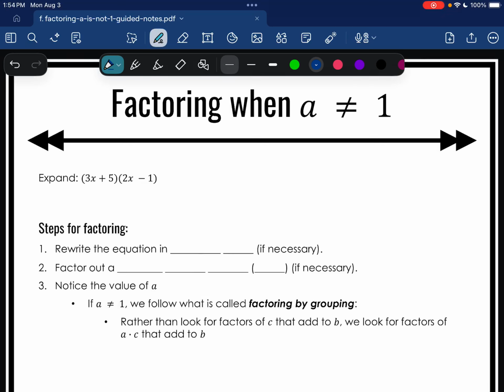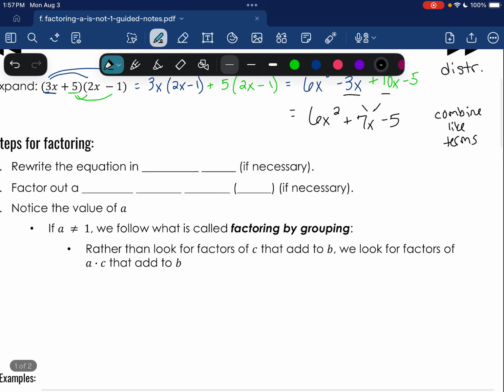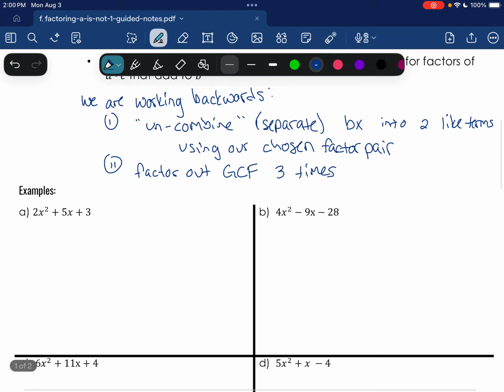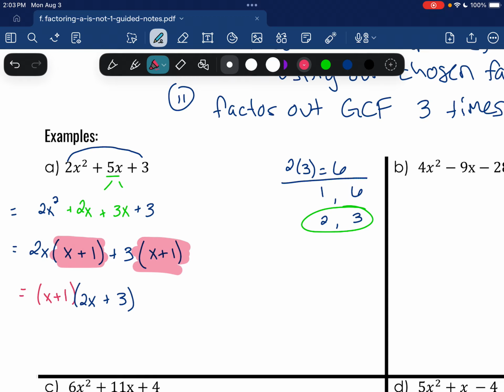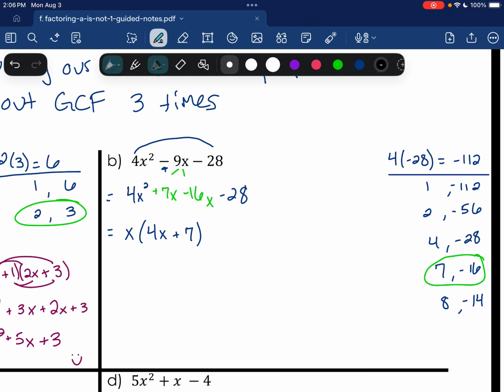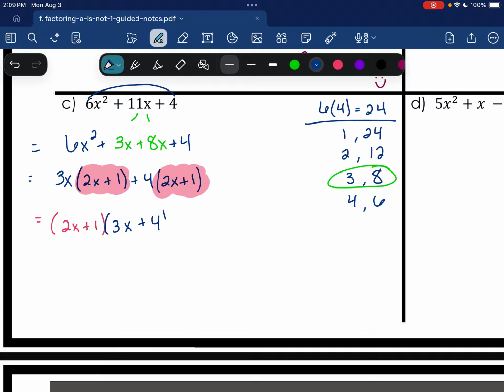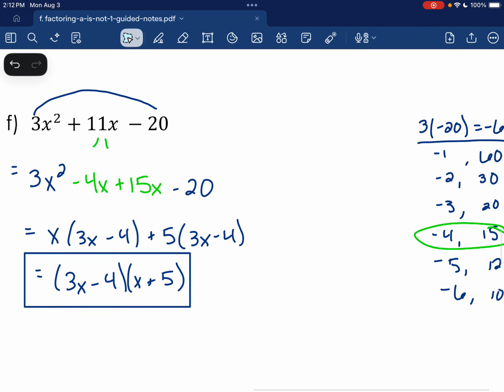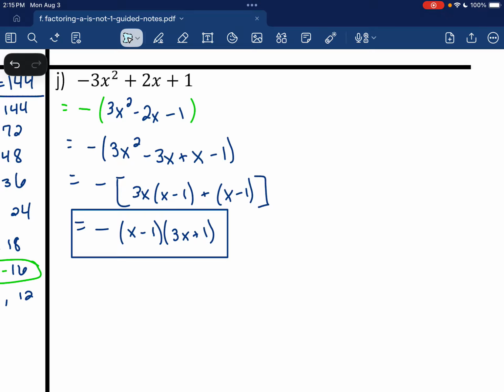Factoring When a is not 1 Guided Lesson Notes